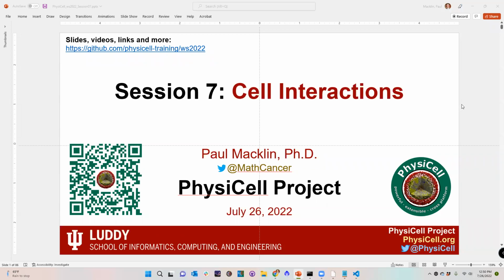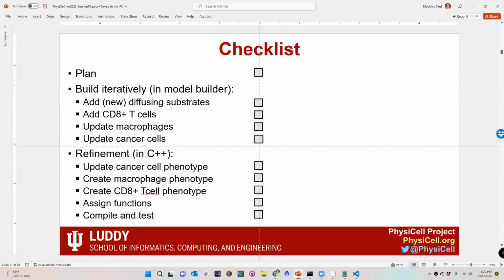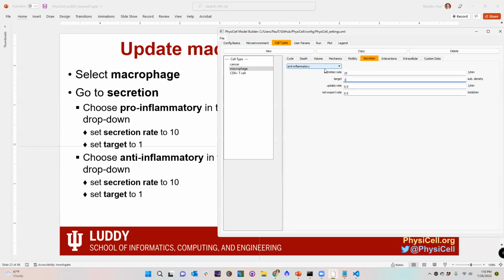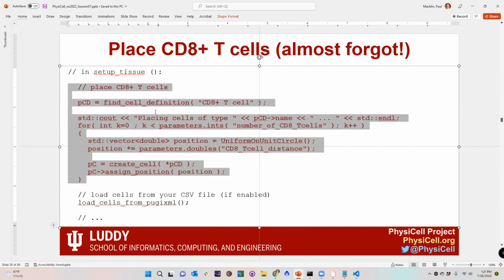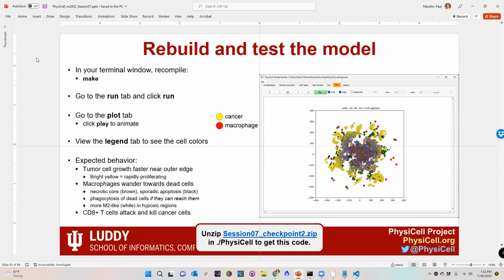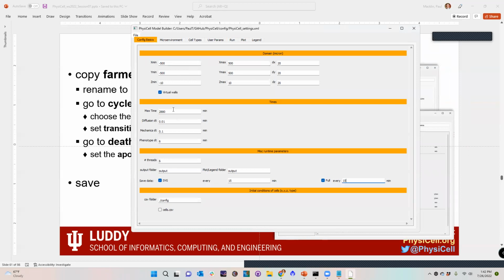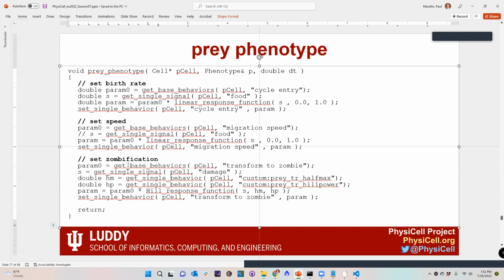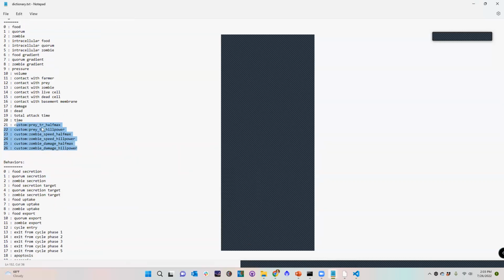PhysiCell ws2022 Session 7: Cell interactions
* Introduce more advanced chemical and contact interactions
* Introduce mathematical form of advanced chemotaxis, phagocytosis, effector attack, fusion, and transformation (mutation)
* Extend session 6 model with M1-M2 macrophage polarization
* Extend session 6 model with CD8+ effector T cells that damage and kill cancer cells
* Extend session 6 model with T cell response to anti-inflammatory factors
* Complete example with "farmers", "prey", and "zombies."

Author: Paul Macklin